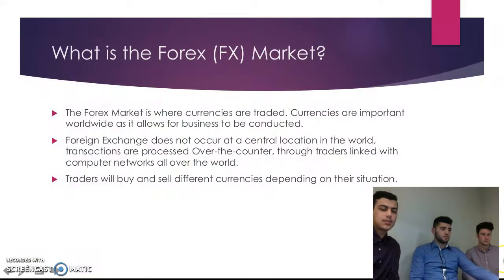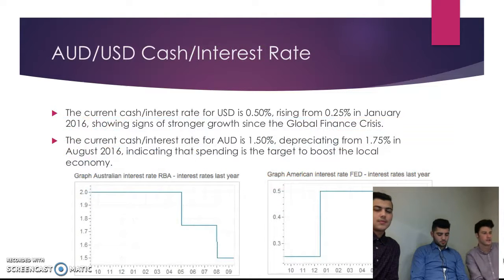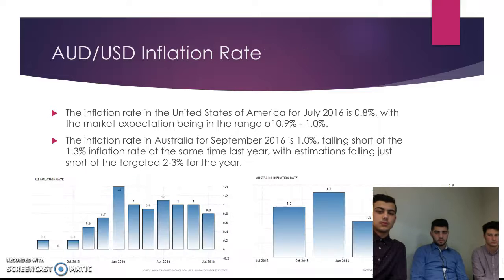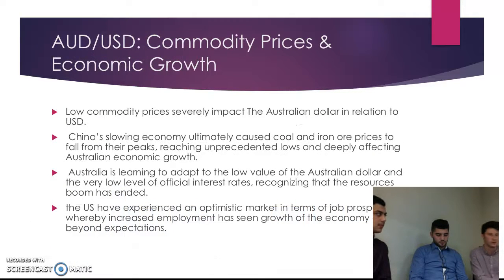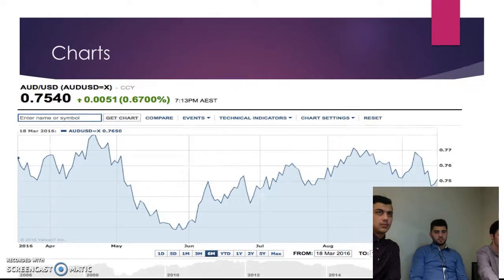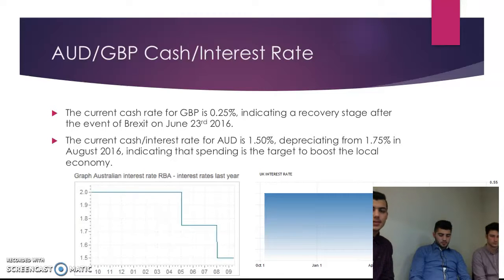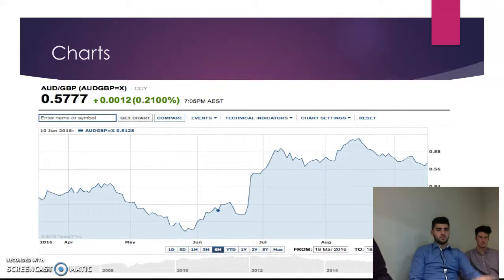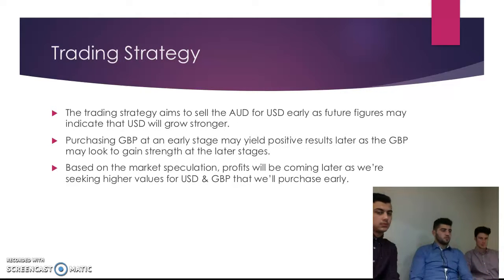Market View Presentation